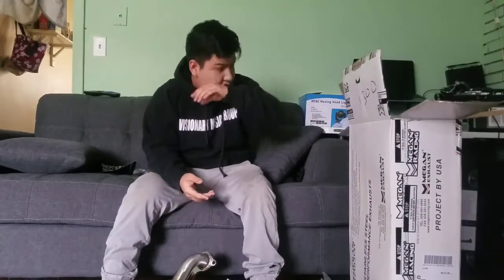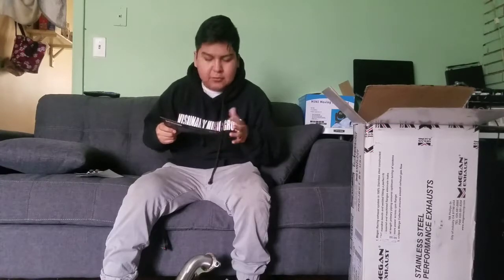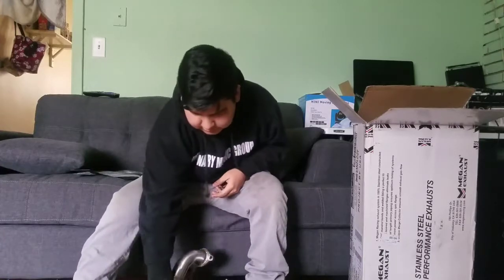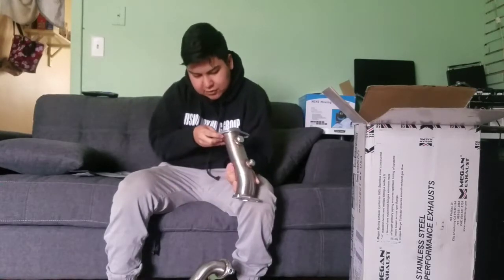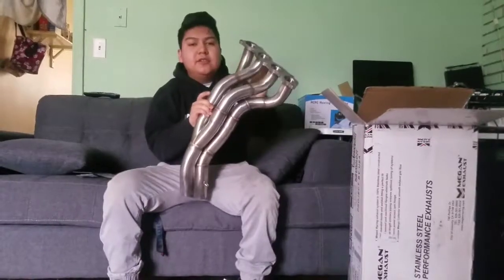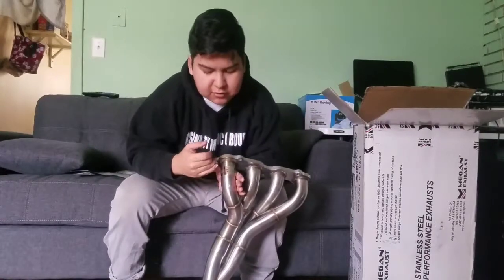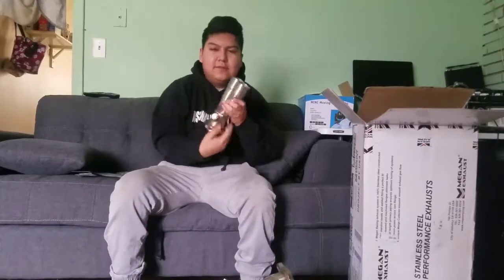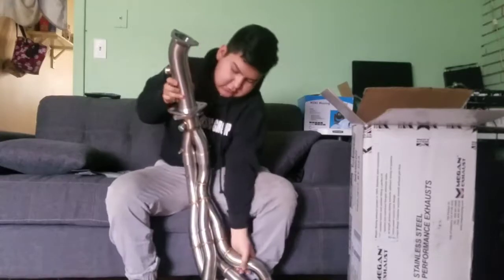RSX Megan Race Header Unboxing